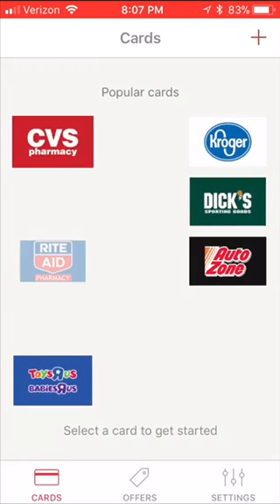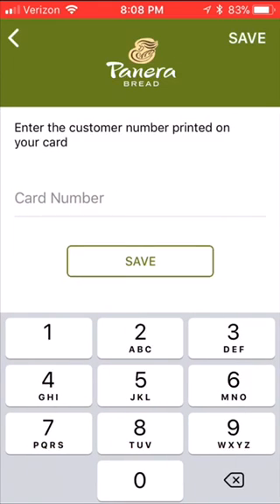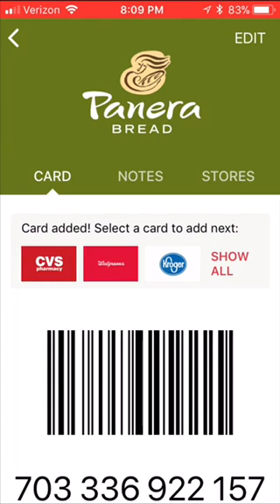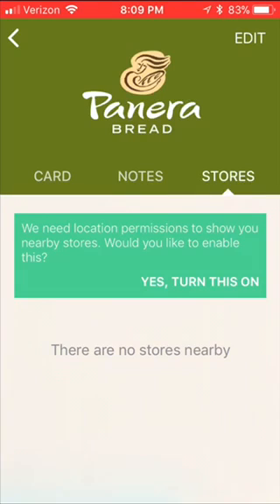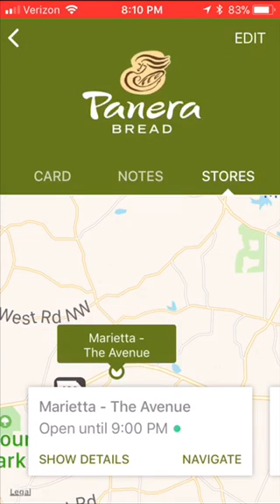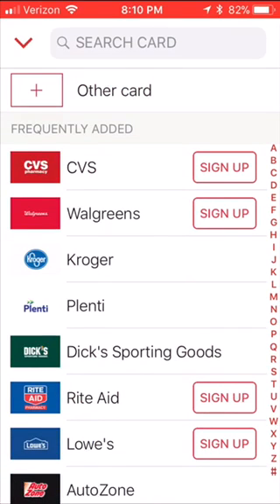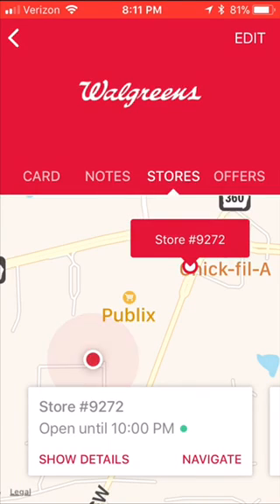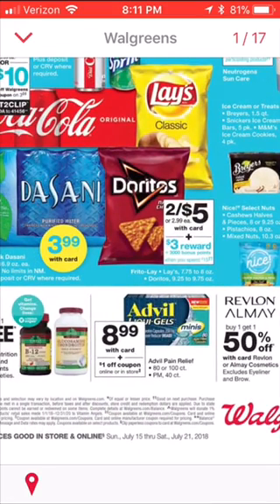How to setup the Stocard app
The Stocard app will hold all of your store loyalty cards in one place, allow you to create shopping lists, and see all available store deals ... all in one app!